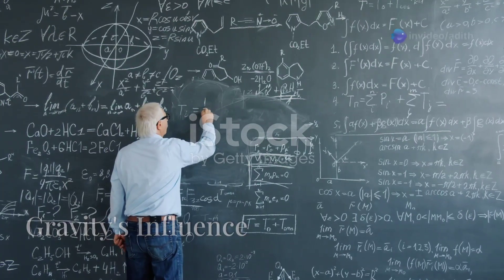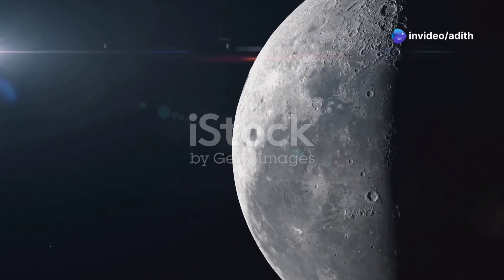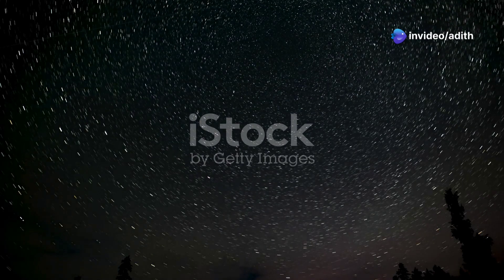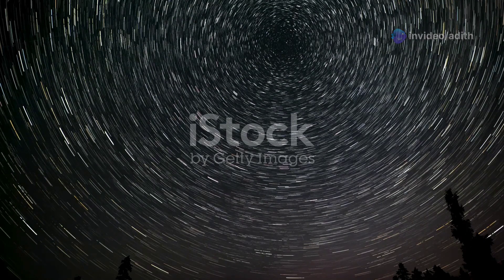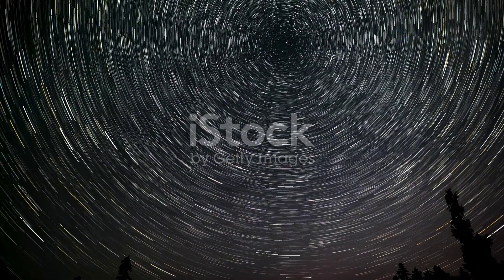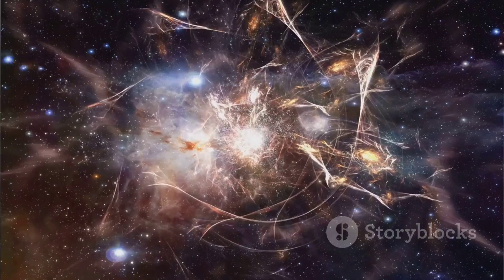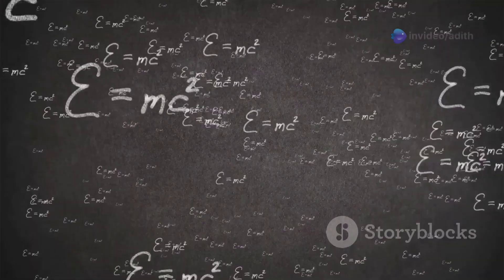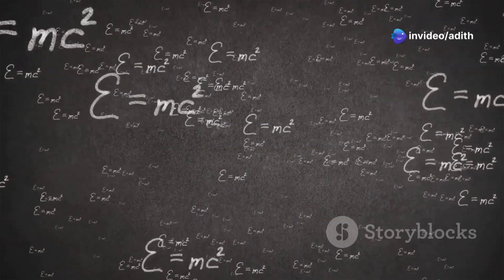Theory of relativity explained | in just 4 minutes | understandable for 10 year old kids